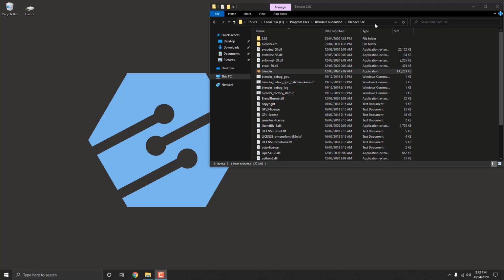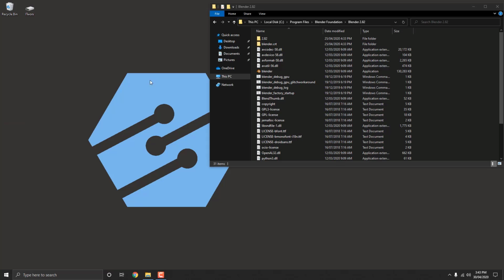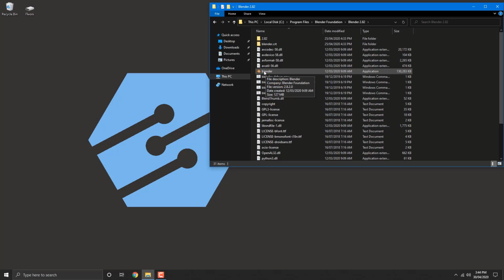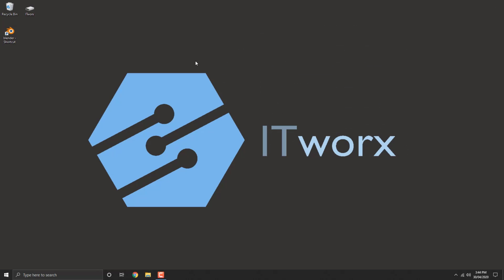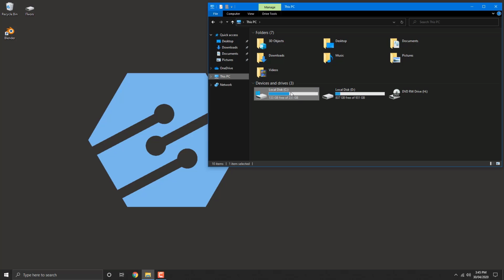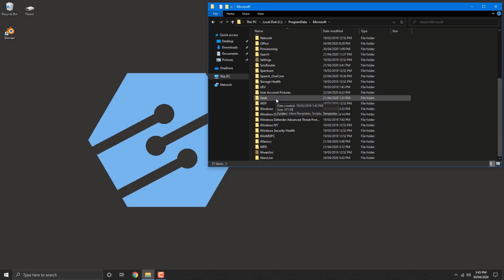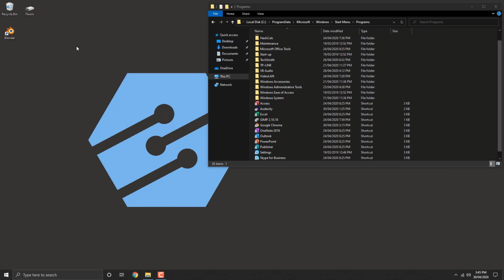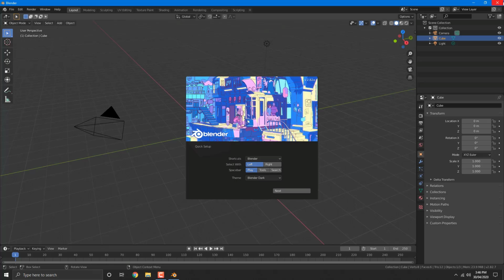How to Add Software into Your Start-menu - Windows 10 (Easy Step by Step)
In this ITworx video, I wil be showing you how to fix the problem when you have an installed software on your PC, but it does not show in your start menu.